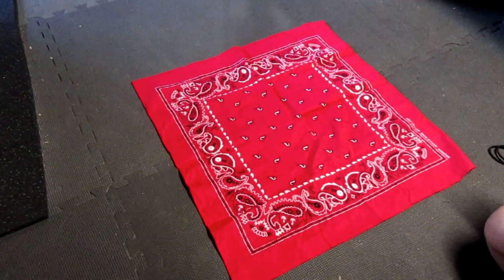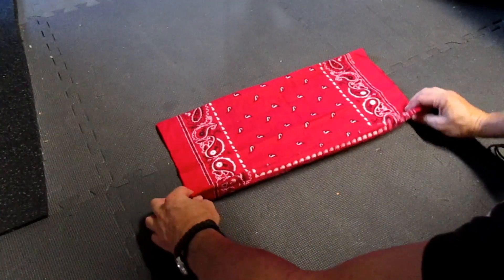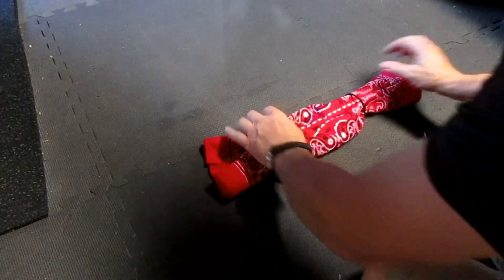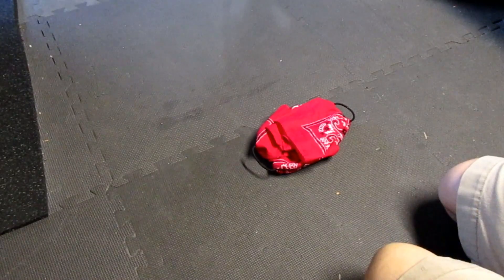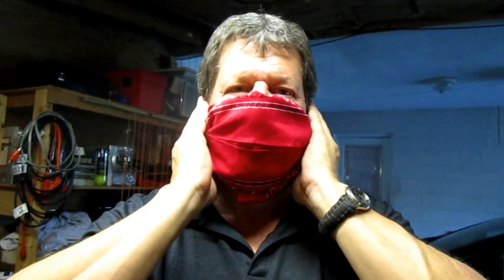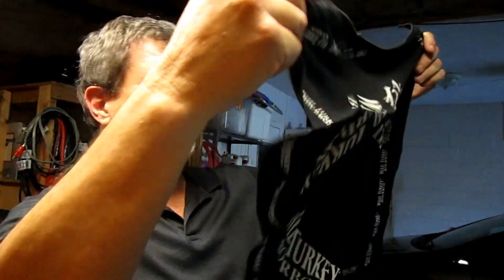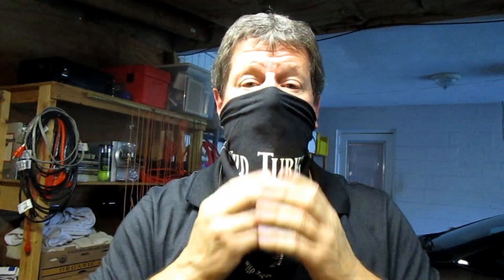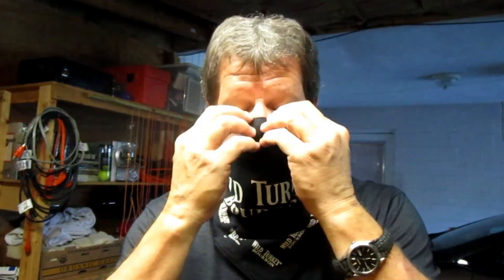2 DIY FACE MASKS - No Sewing Required!!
SAFETY IS NO JOKE!!  Join me today as I show you how to make 2 DIY FACE MASKS - No Sewing Required!!  You can make these from stuff you probably already have laying around.  Please protect yourself in these troubling times.